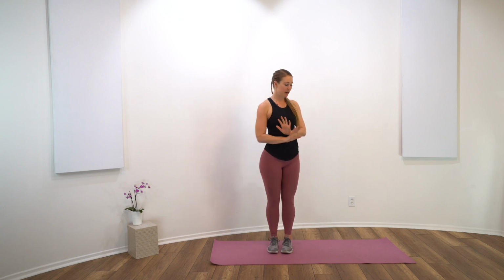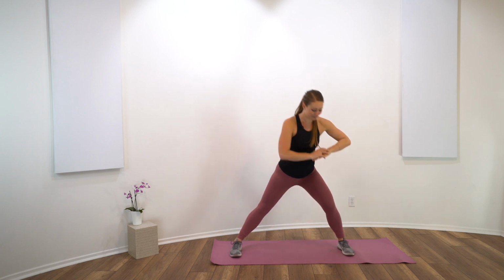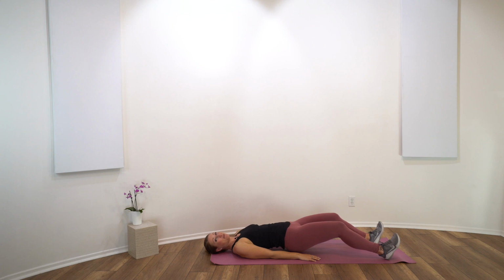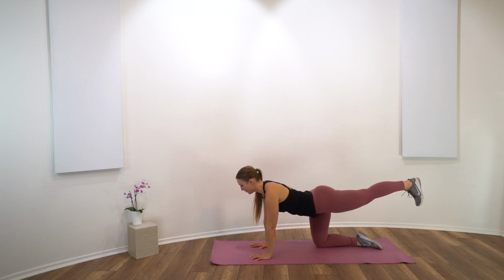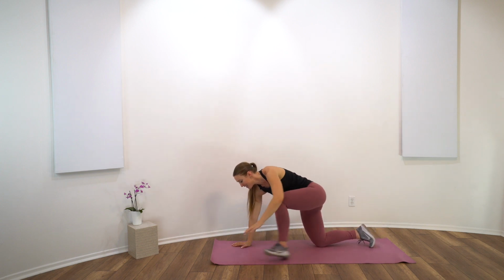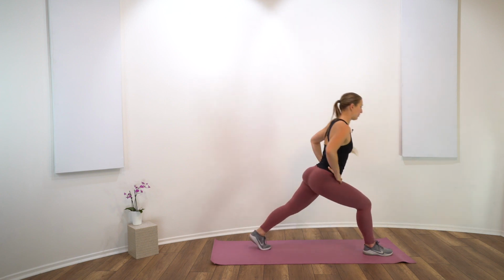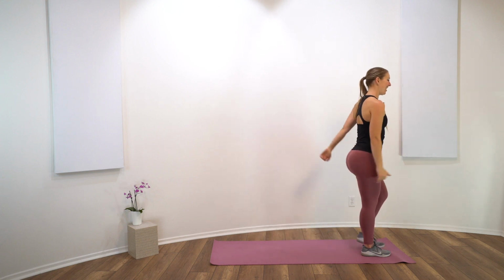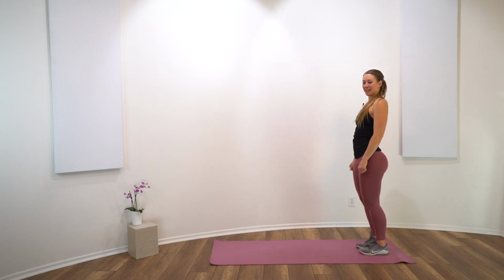Low Impact Lower Body 30-Minute Workout with Beth Alexander - No Equipment Needed!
In this 30-minute low impact lower body workout for beginners, we will do core-activation exercises and strengthening moves for your butt and legs! Enjoy feel good stretches at the end for a well-rounded workout.

Low-impact means no running or jumping. Get a great workout in that is gentle on your joints with this 30-minute movement session. This class is perfect for beginners or anyone wanting to move slowly and mindfully.

This is Day 1 of Beth's 21 Day Low Impact Total Body Program.

In this program, every week you get:
-2x Lower Body Workouts
-2x Upper Body Workout
-2x Cardio Workouts
-1x Active Recovery Day

All workouts are low-impact and 30-minutes in length. The first week is bodyweight, and then we add a mini-band and pair of dumbbells to the workouts!

For all access to Beth's 21 Day Low Impact Total Body Program, join us

Thank you for showing up, and for allowing me to guide you through your workout!  Let me know how it goes for you in the comment section below!